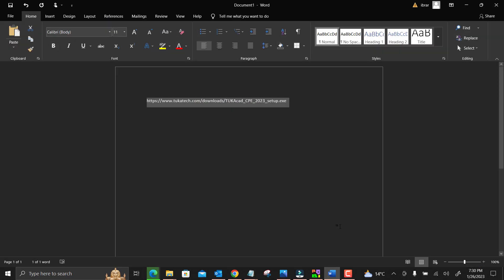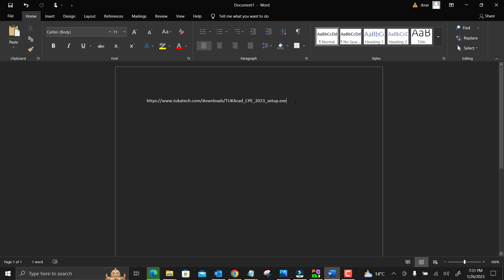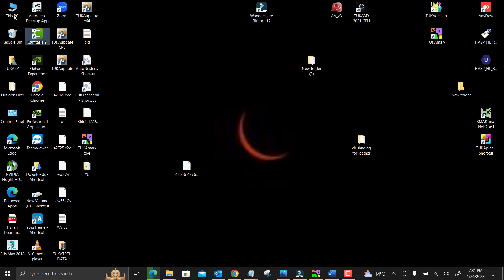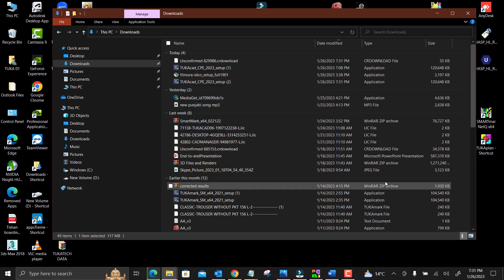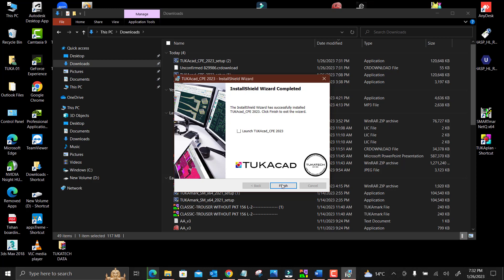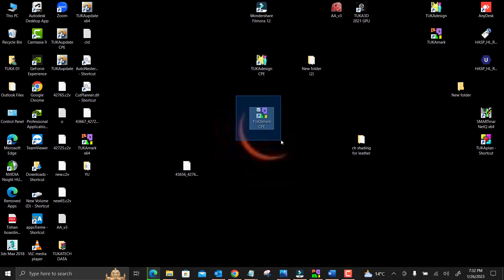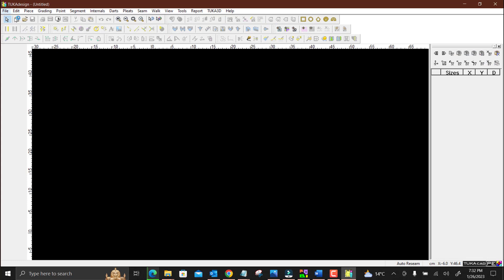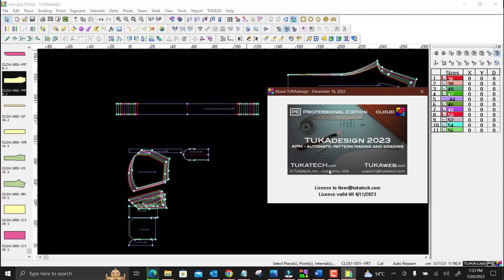How to download and Install TUKA CAD 2023 Software in your Laptop and PC By Ibrar Ul Haq tukacad#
How to download and Install TUKA CAD 2023 Software in your Laptop and PC By Ibrar ul haq

| TUKATECH | t-shirt Pattern  in Tukacad |
| Easy Way to Creaat t-shirt Pattern in Tukatech |
TUKACAD Pattern Making
TUKAcad LIVE Training
Digital Pattern Making with TukaCad
BASIC INFO. tuka cad tutorial for beginners
Getting Started with TUKAdesign (2023) | CAD Pattern Making Demo Tutorial
Let Me Know if you have  any Concern related TUKATECH

tukacad.
how to  install cad software in laptop.